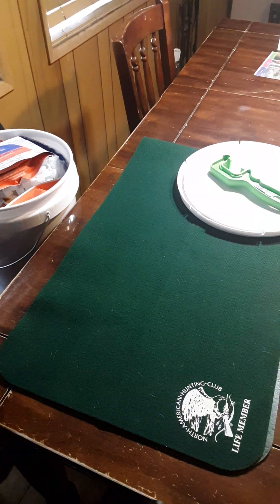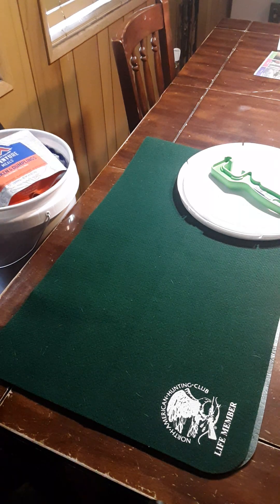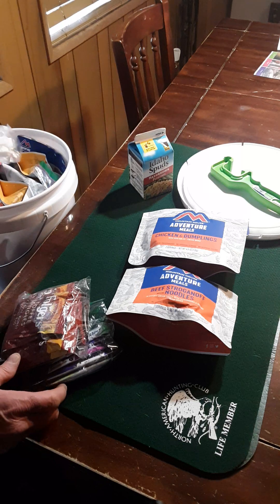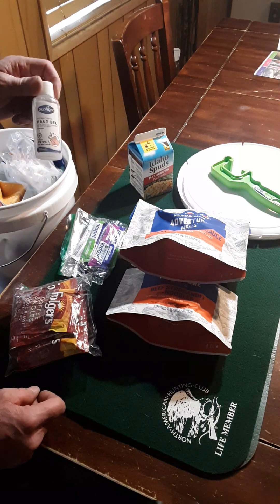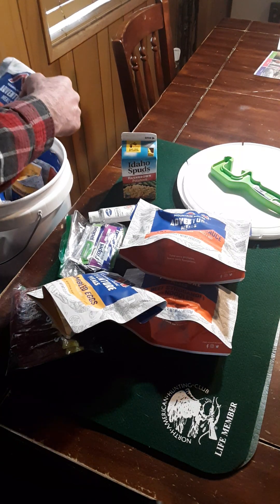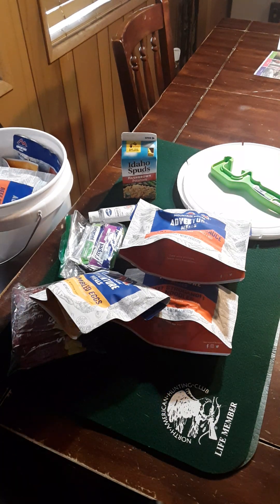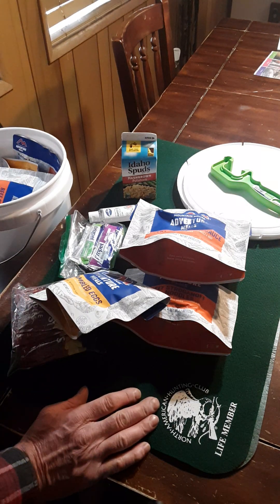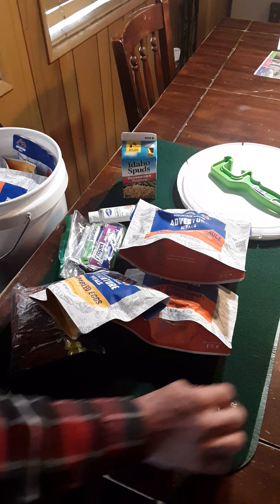My Bug Out Buckets